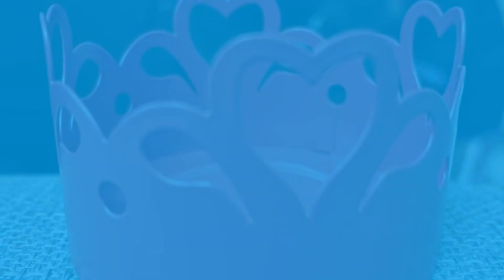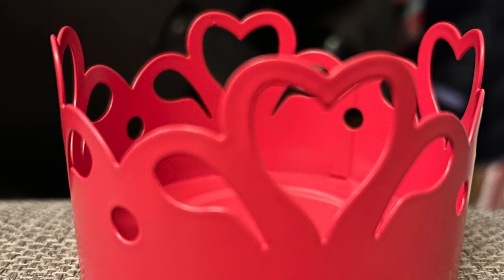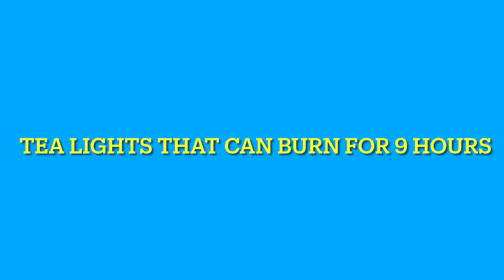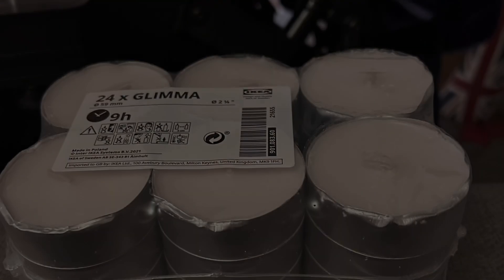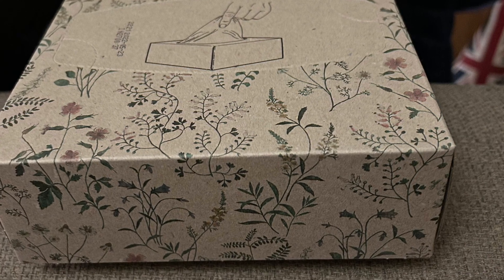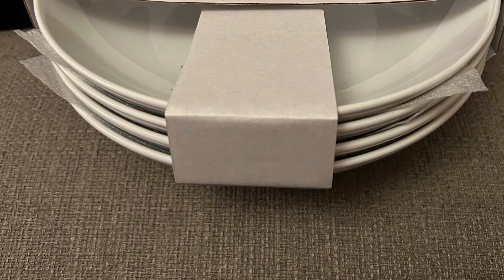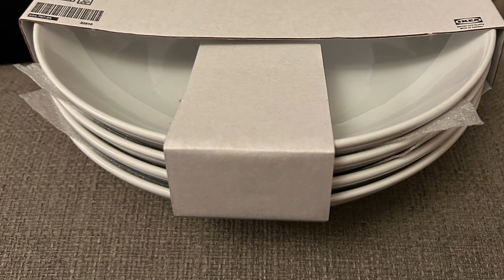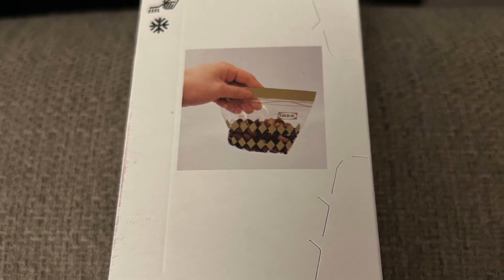IKEA shopping haul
Thought I do a little bit of a shopping hall for you all. This isn’t our normal type of shop. We normally get a few more items than this but if you would like it I can do another one either from another shop or again from IKEA when we get like furniture or something like that Put in the comments where you like these are not and would like to see me do some more maybe I could do some more specialised things like I’ve been doing with my all the videos, but if you have any ideas of if you want me to do a shopping hall where would you like me to do from next